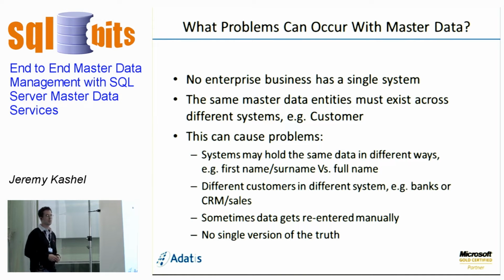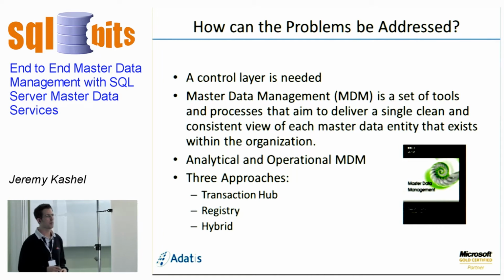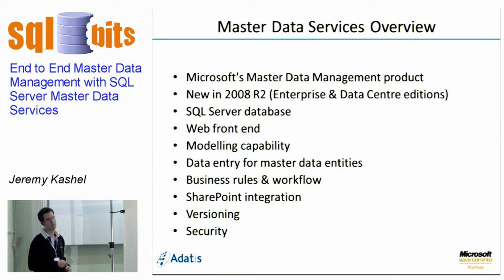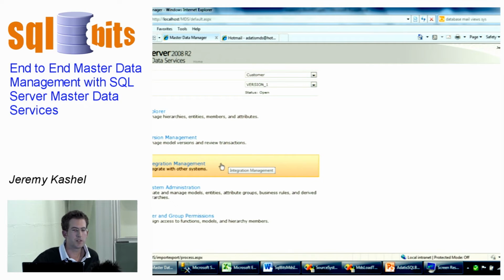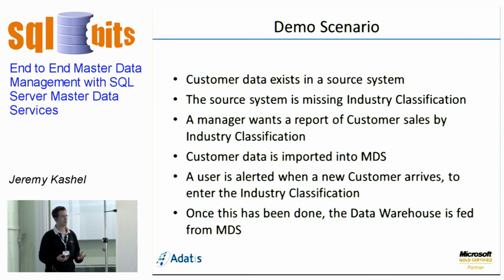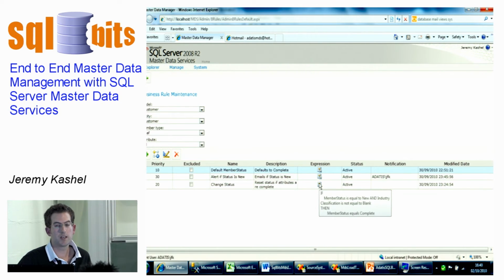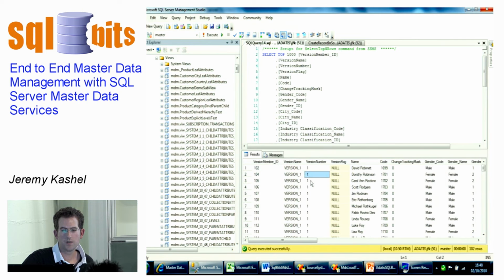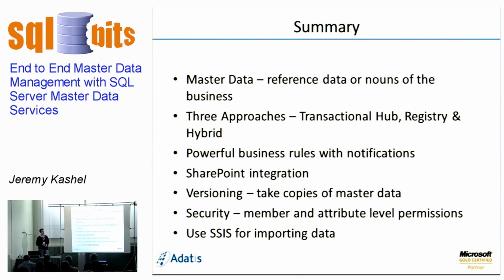End to End Master Data Management with SQL Server Master Data Services by Jeremy Kashel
Master Data Services (MDS) is a new component in the R2 release of Microsoft SQL Server 2008 that allows organisations to centrally manage data from multiple sources in order to produce a single view of cleaned and trustworthy master data.

The heart of this session will be an end-to-end technical demo that will show the role of MDS in extracting master data from source systems, before demonstrating how data is fed via MDS to subscribing downstream systems. Whilst the focus of the session will be on MDS, other parts of the Microsoft BI stack will be shown, in order to demonstrate how a Microsoft MDM solution complements existing parts of SQL Server.